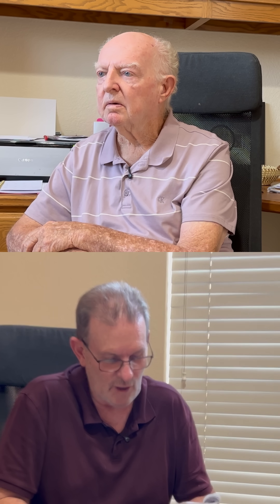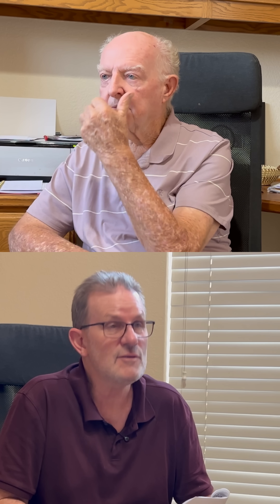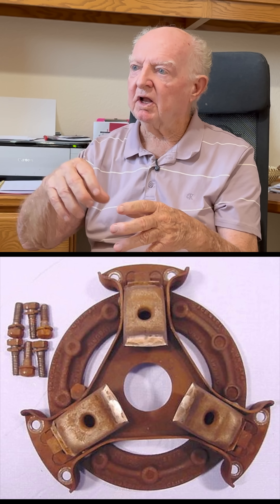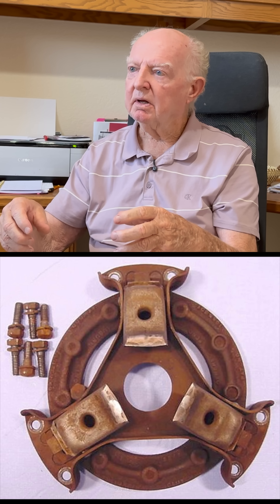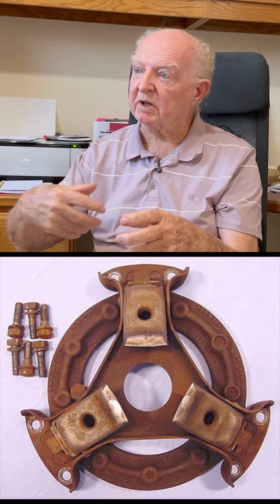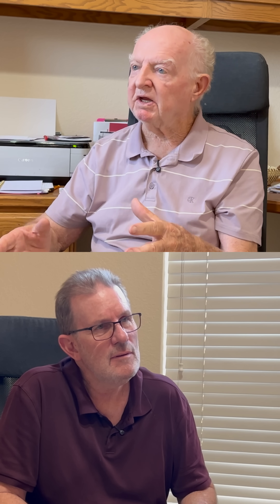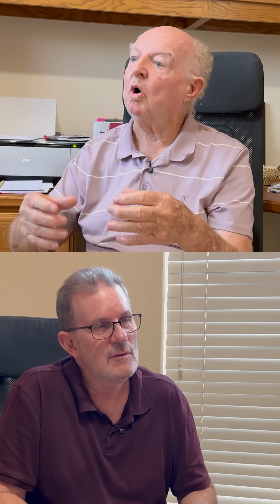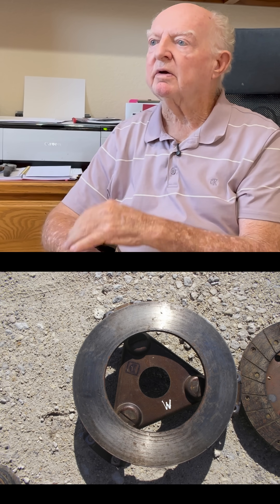Auburn Clutch - What and Why? Ask Ed Smith 40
Join us in Ask Ed Smith #40 as we dive deep into classic performance tech, racing history, and the nuts-and-bolts wisdom that still matters today. From transmission battles to spark plug reading and clutch secrets, this episode is packed with hard-earned knowledge for racers, restorers, and fans of old-school engineering.

Topics Covered:

Auburn Clutch – Engineering of multi-disc clutch design, torque handling, and what the Auburn offered in the early years.

Commando vs Bonneville vs BelAir – A street racing memory from decades ago.

Ed's Pick for a Flathead's Transmission – Best choices for Ford Flathead V8  with a clutch!

Jet-Away vs Slim Jim Transmissions – Side-by-side look at Oldsmobile’s and Pontiac’s automatic solutions, their strengths, and why racers swapped them.

RACER'S Engine Maintenance

Reading Spark Plugs AFTER The Race – How plug color and deposits tell the truth about air/fuel mix, timing, and engine health.

Solving the Cam vs Lifter Problem – Why flat-tappet cam wear is a challenge.

Trick to Never Blow a Head Gasket – Ed's tricks for keeping compression where it belongs.